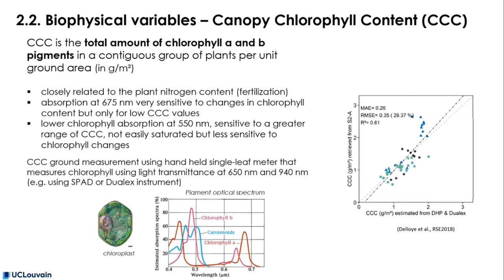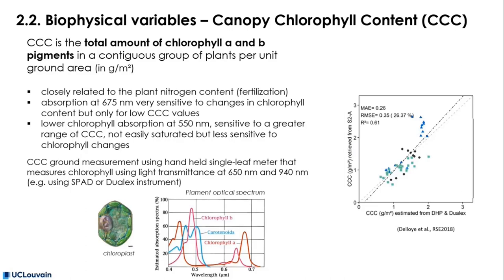ARSET - Vegetation Biophysical Variables – Canopy Chlorophyll Content (CCC)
Pierre Defourny (UCLouvain, Belgium) outlines vegetation biophysical variable Canopy Chlorophyll Content (CCC).

This video was extracted from a video recording from the ARSET - Agricultural Crop Classification with Synthetic Aperture Radar and Optical Remote Sensing kindly made available for the Massive Open Online Course (MOOC) Towards Zero Hunger funded by the German Federal Ministry of Education and Research (BMBF) through the German Aerospace Center (DLR).

Towards Zero Hunger will take you on a journey through the exciting world of Earth observation (EO) showcasing the capabilities of EO technology to mitigate world hunger.

Find all ARSET - Agricultural Crop Classification with Synthetic Aperture Radar and Optical Remote Sensing learning materials